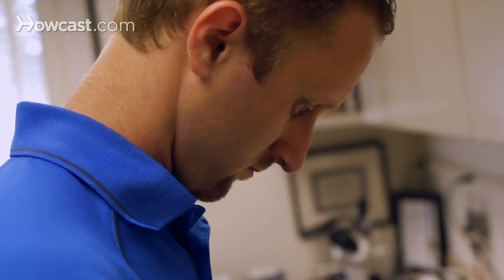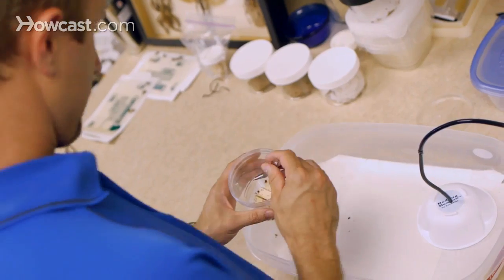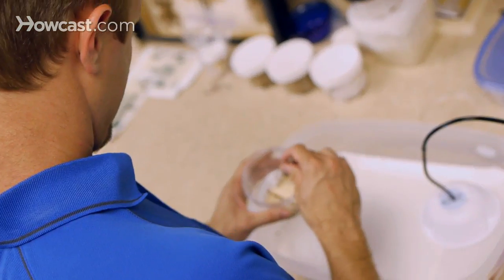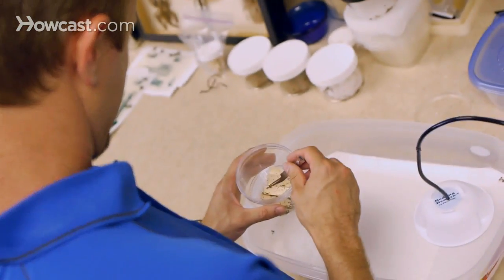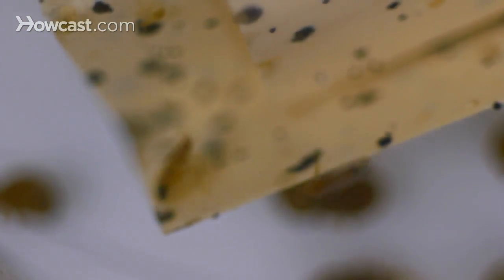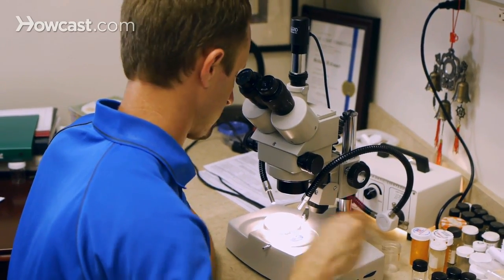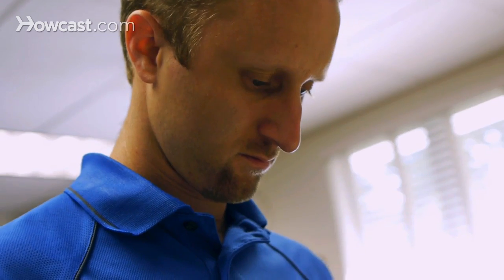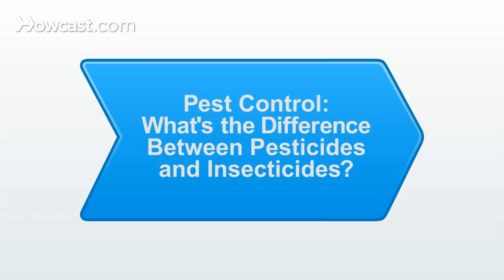Pesticides vs. Insecticides | Pest Control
My name is Jeff White and I'm a research entomologist for Bed Bug Central and the host of Bed Bug TV bedbugcentral.com. I have no idea how I got into bugs and bed bugs and here I am six years later and having a lot of fun working with bed bugs and I'll be talking to you about pest control. You found some pest in your house and you're looking for the right way to get rid of them. Well what is a pest and what is a pesticide? Is the pest the inlaws that are visiting for the week? I hope that's not what you find is a pest, but you never know. Is it the mouse that you just saw run across the kitchen? Both could be defined as a pest because a pest is something you don't want in a situation. Many people don't think of a ladybug as a pest. You know they think of it walking around something like a flower, something cute, a sticker you put on your car of a ladybug. But if you home is being infested by hundreds and thousands of ladybugs in the fall because they're looking to hide in your house for the winter, you may quicker find yourself considering ladybugs a pest. And so the definition of a pest is something in the situation that is unwanted and then a pesticide is something that you're going to use to get rid of that problem. And in terms of a pesticide, a lot of people don't consider say bleach as a pesticide. But if I have some ants say walking around on a counter inside my kitchen, and I take say bleach and spray those ants with that bleach, that bleach went from being a cleaning agent to a pesticide because I used it to get rid of the pests that were walking around on the counter top. And that's the difference between a pest and what a pesticide is. Now an insecticide is just something that you're going to use to get rid of an insect and so a spray that you buy in a local store that you spray in a wasp's nest is an insecticide. Something you use to get rid of an insect that you didn't want. A rodenticide is something you use to get rid of rodents. An herbicide is something you use to get rid of weeds, or herbs. And so those are just smaller groups of what we define as pesticides. Things to get rid of something in an unwanted situation whether it's ladybugs, wasps, or in laws. Actually no you don't want to get rid of those but maybe you do but we'll talk about that in a different episode. But that's the difference between a pesticide and an insecticide.